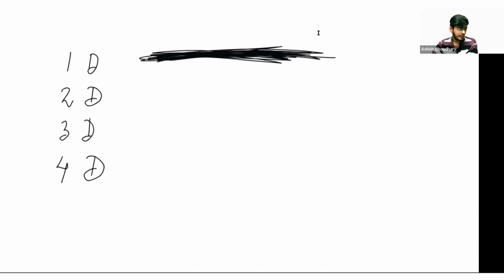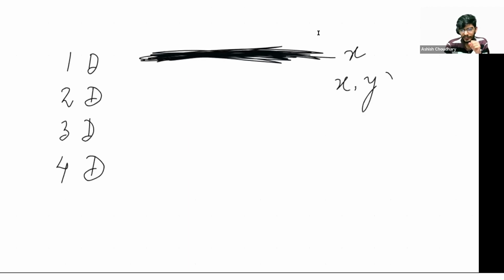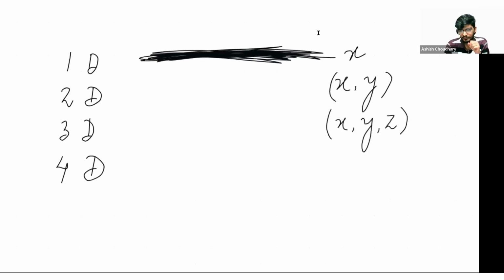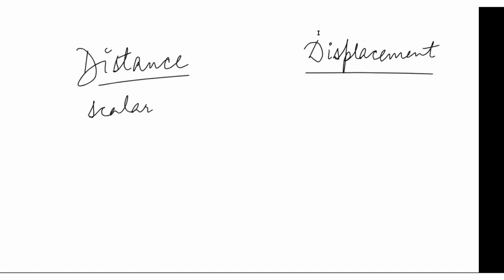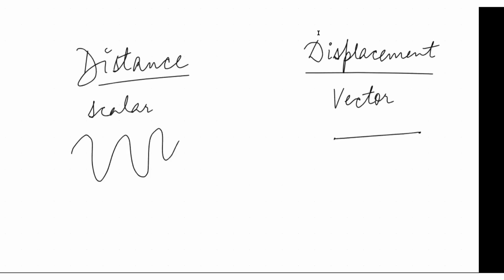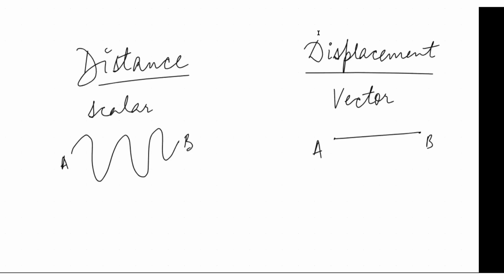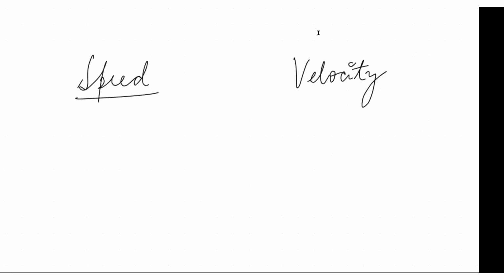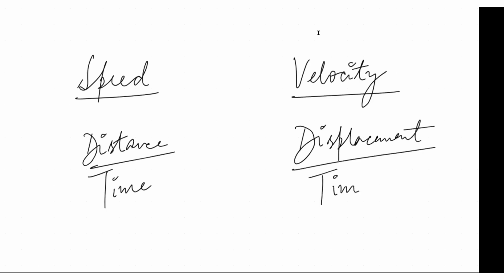American Curriculum || Year 11 || Physics: Motion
In this video, we dive into the Year 11 Physics: Motion unit from the American Curriculum, exploring the foundational concepts of kinematics and dynamics that shape our understanding of how objects move in the universe. 🚀

If you found this video helpful, give it a thumbs up, leave a comment with your questions, and don’t forget to subscribe to our channel for more engaging lessons on physics and beyond!